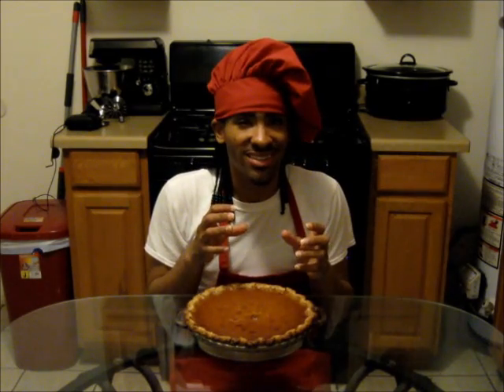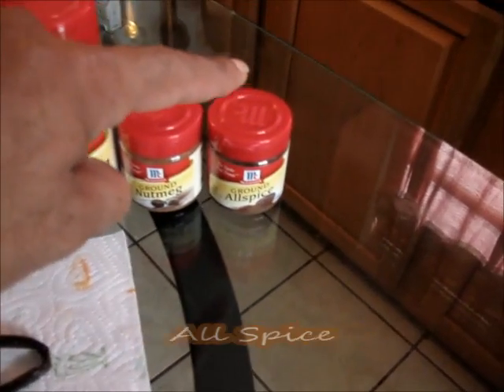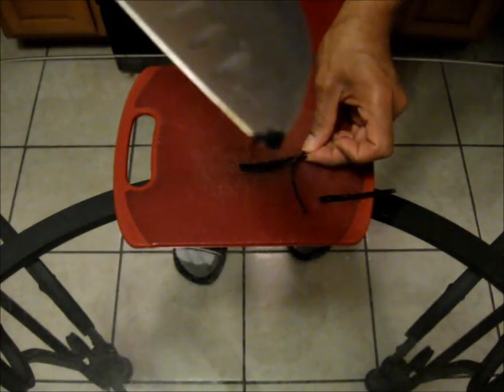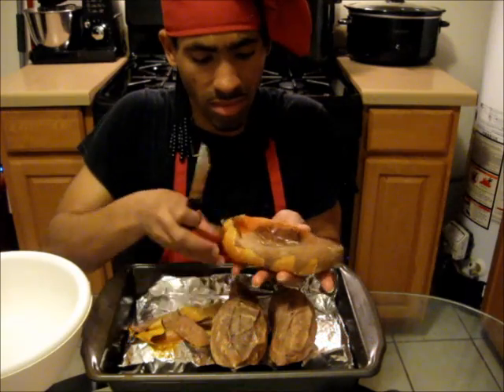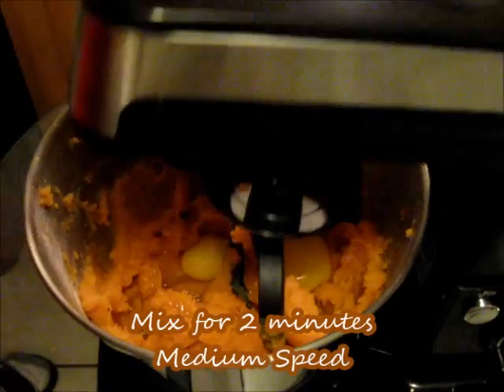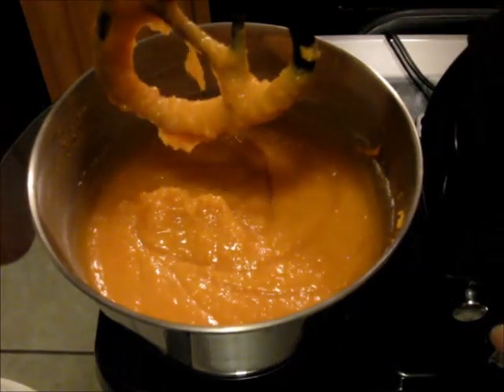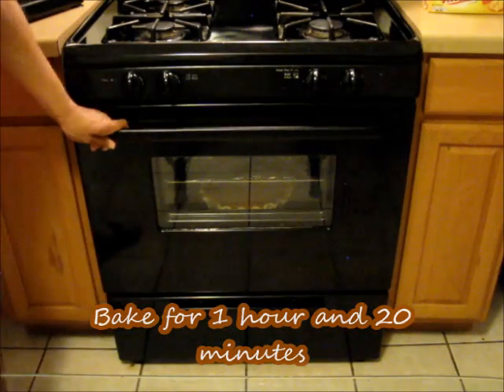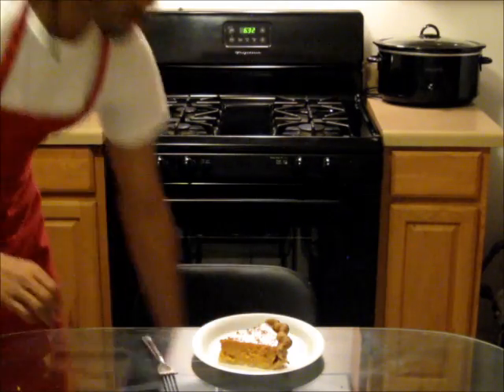How to make An Old Fashioned Sweet Potato Pie from scratch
Charlie demonstrates on how to make one of his favorites, Old Fashioned Sweet Potato Pie. This pie is different from my original Sweet Potato Pie as some of the ingredients are different and unlike my original Sweet Potato Pie, the Sweet Potatoes are baked instead of boiled.

$CharlieA504